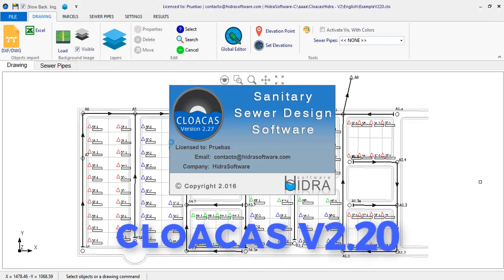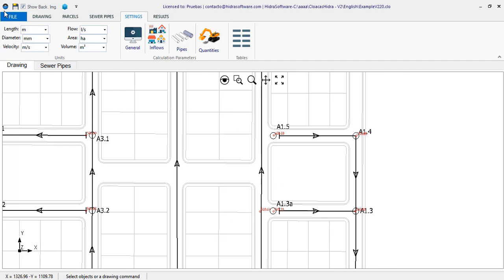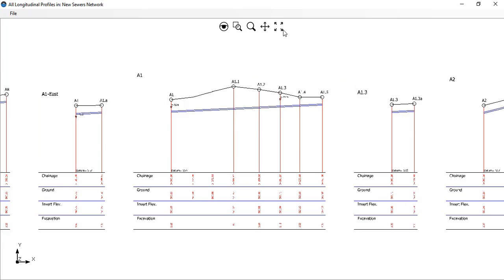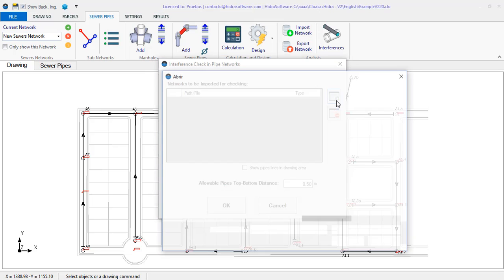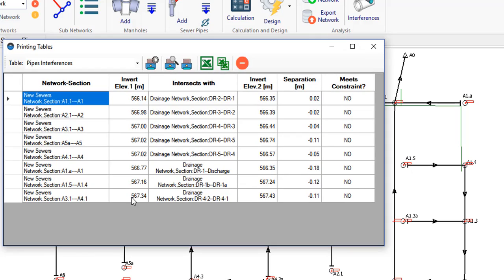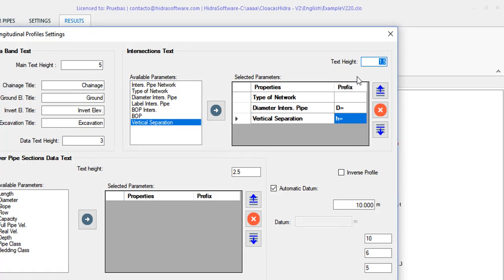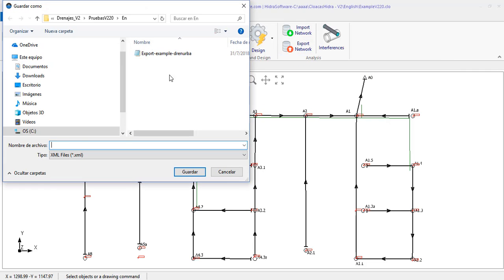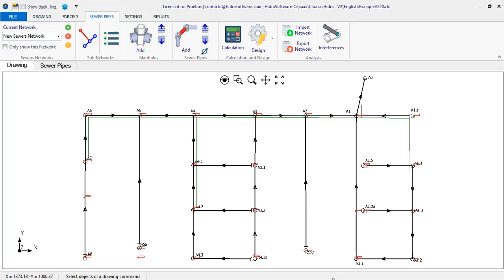Improvements in HidraSoftware's Sanitary and Storm Sewer design Programs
With update 2.20 of our programs for the design of sanitary and storm sewer networks, CLOACAS and DREN-URBA, respectively, we have introduced a series of improvements among which includes the possibility of exchanging information between them as well as with AQUEDUCTS, our offer for the design of water supply networks.
Thus, we want in this article and video to provide you with all the information to know what improvements they contain and how they can serve in your design work of these systems using our computational tools.